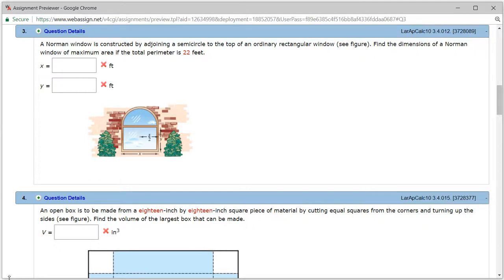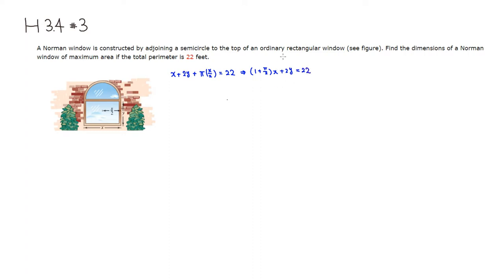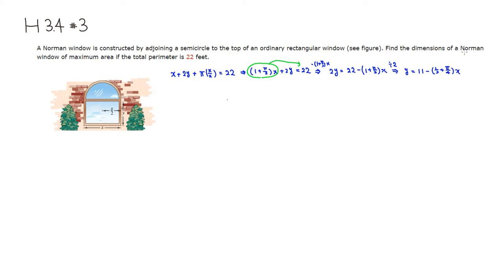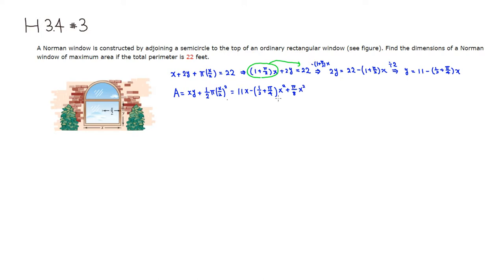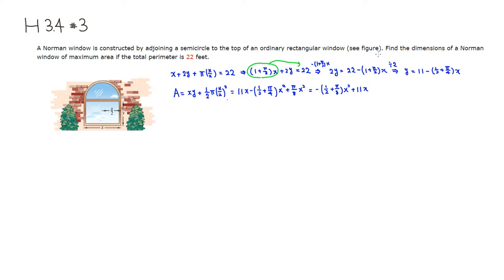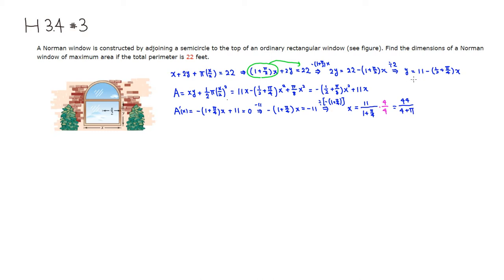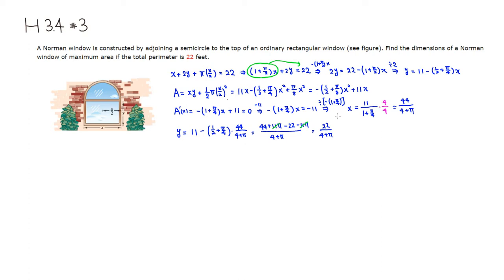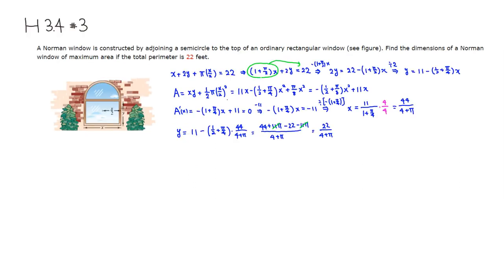Example: Maximizing the Area of Norman Window with Fixed Perimeter - MTH 109 H3.4 #3 (SU18)